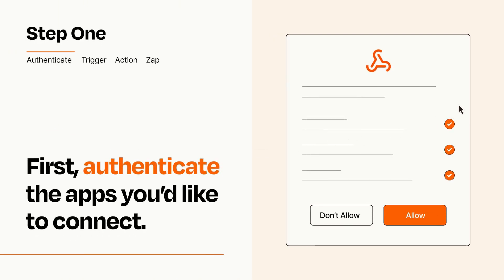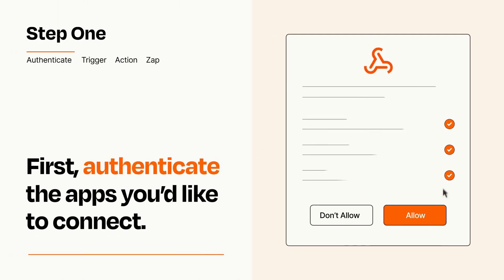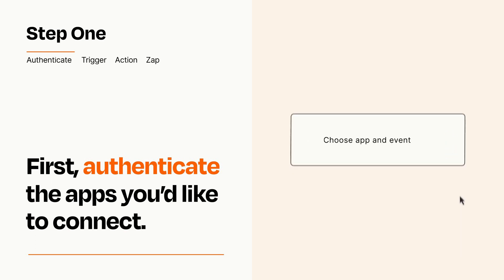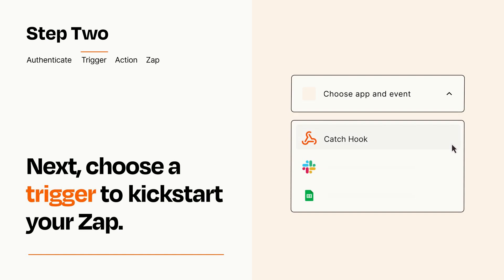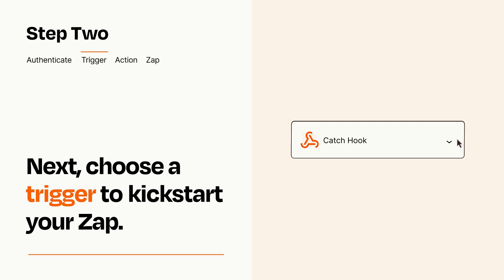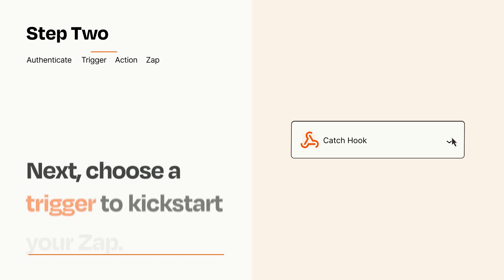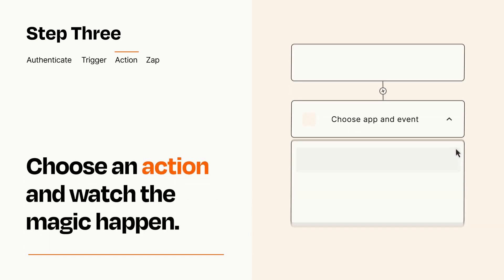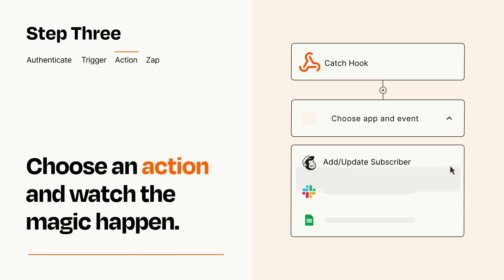How to Connect Webhooks to Mailchimp - Easy Integration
So you want to connect Webhooks to Mailchimp? You can do it with Zapier!